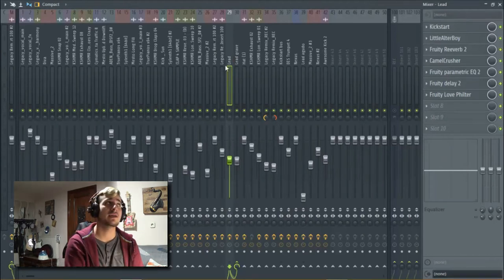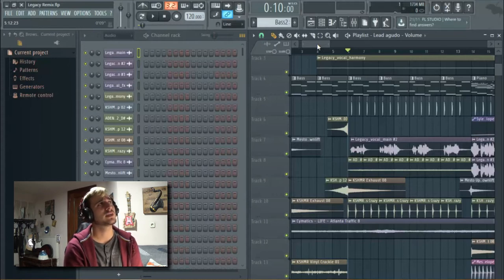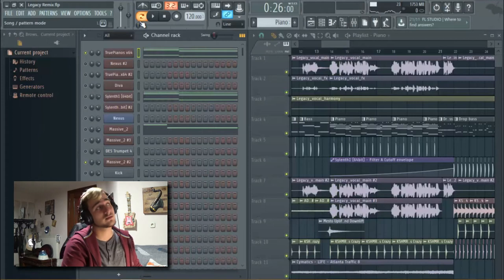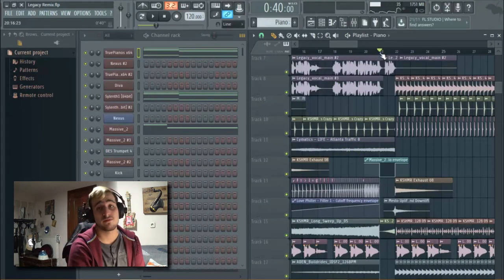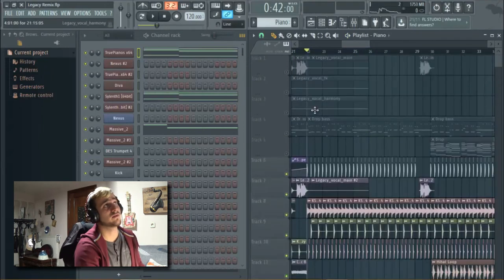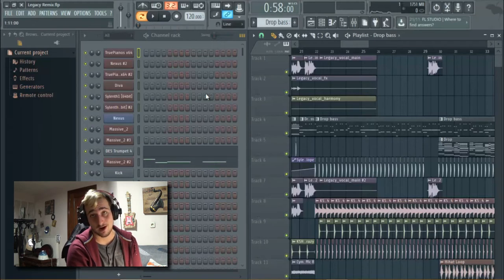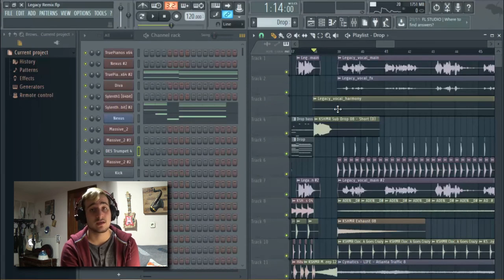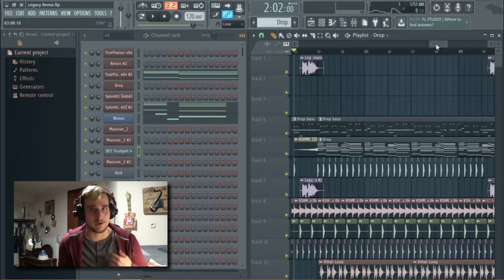Legacy feat. Rica - MSTR SND Remix [walk through]